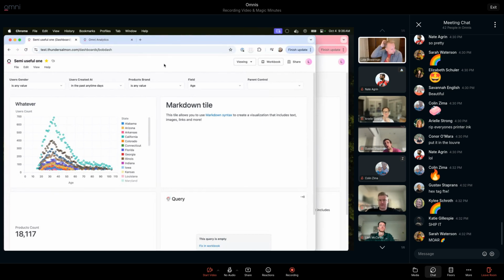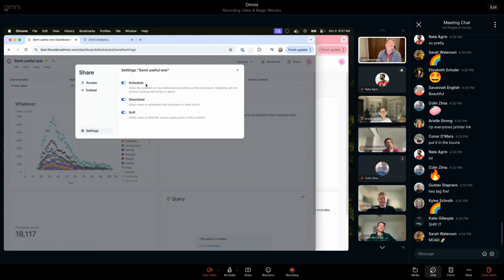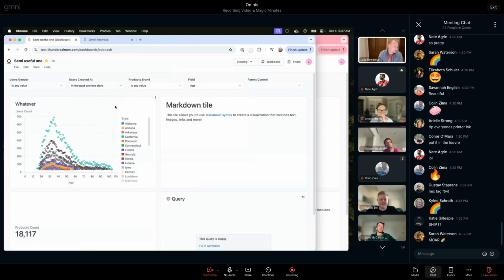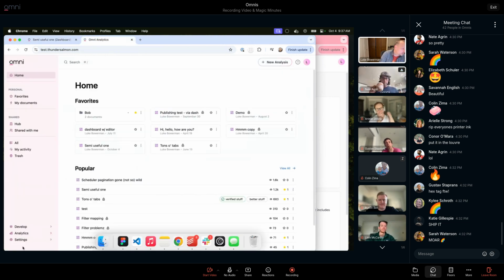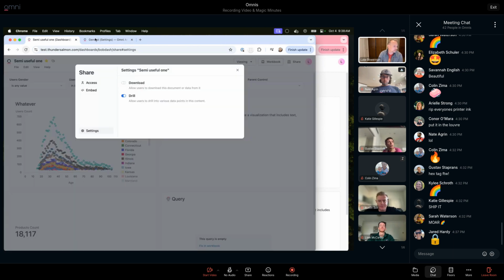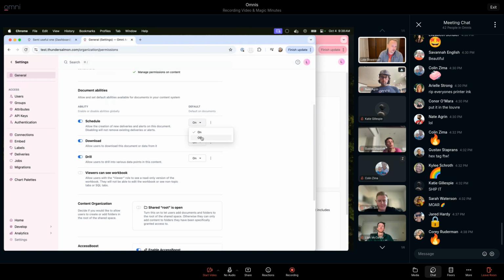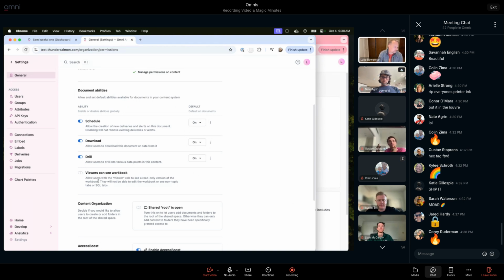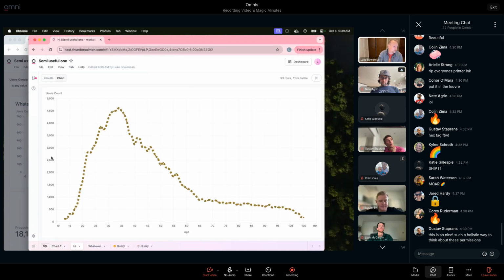202410-04 More Draft Work for Dashboards Plus New Content Permission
Continuing work on drafts in Omni, this also offers content-level and global toggles for dashboard permissions, like blocking download or scheduling.